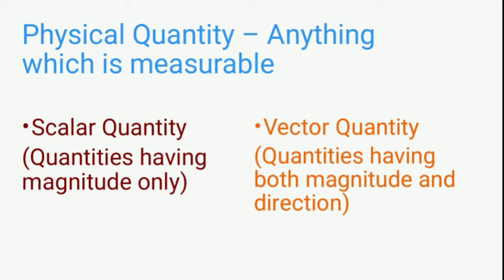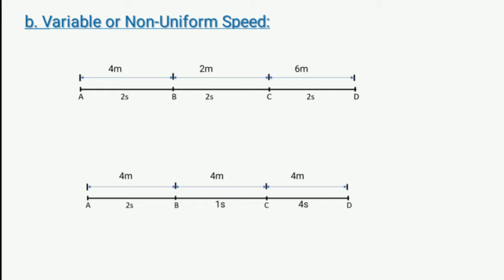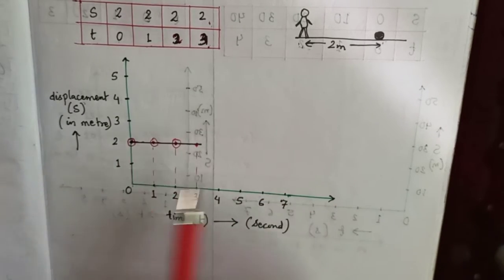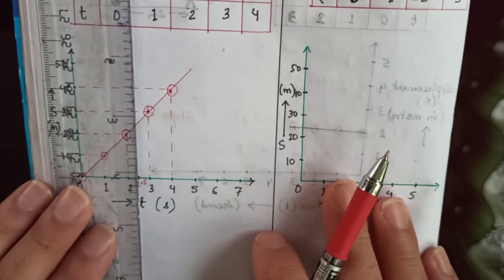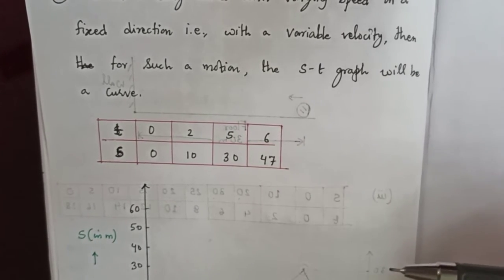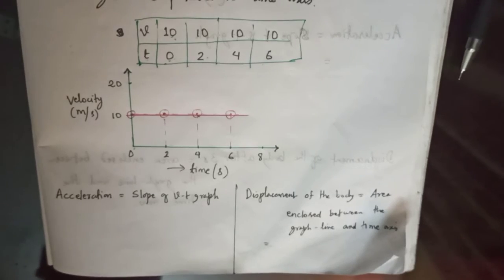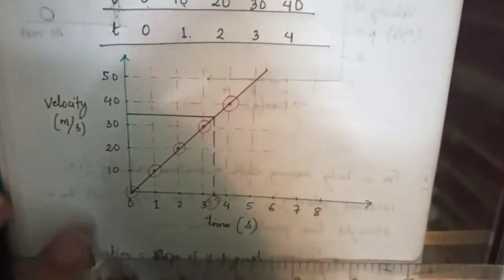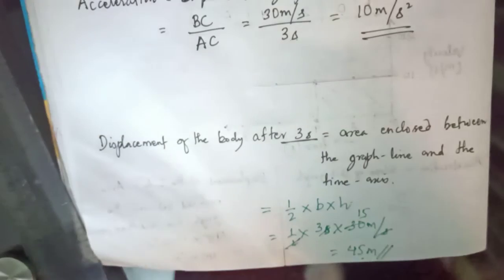Motion in One Dimension, Part - 1(For Class IX)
Rest & Motion, Terms related to motion, Graphical representation of Linear motion.